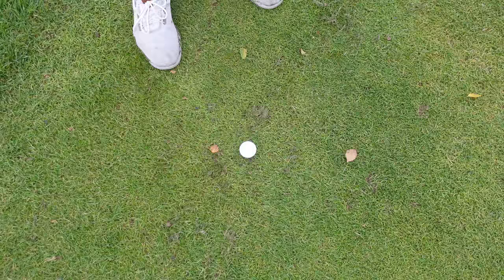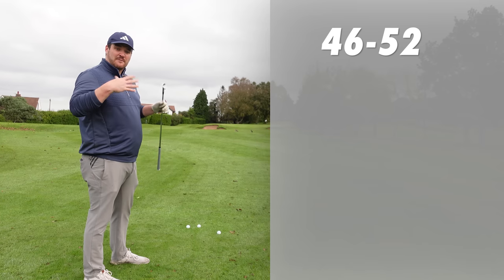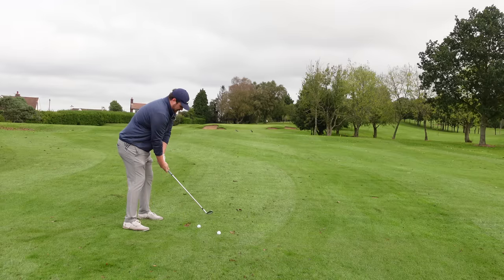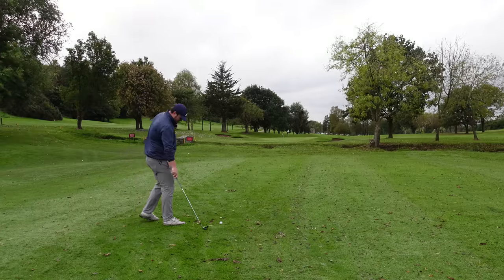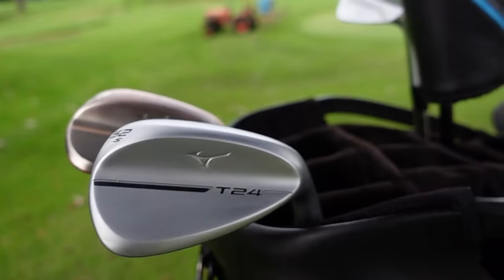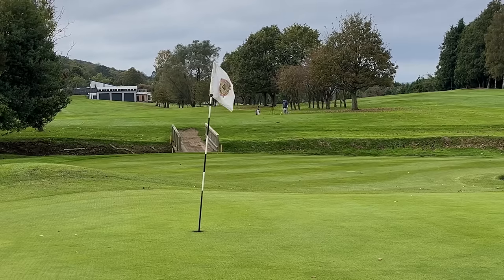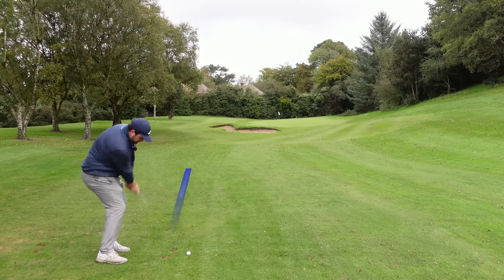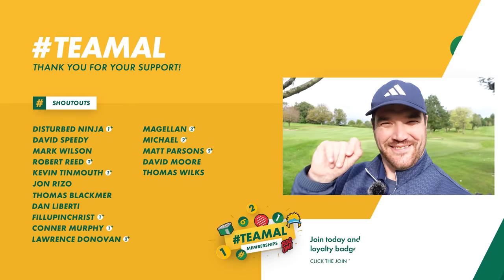FAR Better than a VOKEY?! | Mizuno T24 Wedges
Testing the best wedges of 2024. The Mizuno T24 wedge review.

► Check out Holywood Golf Club, Book time in the Performance centre or play on the iconic course that's home to Rory Mcilroy

Driver: TaylorMade Stealth 2 Plus
Fairway: TaylorMade Stealth 2 Fairway
Utility: Wilson Staff Model Utility
Irons: Cobra King Tour Irons (2022)
Wedges: TaylorMade Hi-Toe Wedges
Putter: Wilson Staff Model
Golf Balls: TaylorMade TP5x PIX Golf Balls
Golf Gloves: Adidas Ultimate Tour

ALEX ETCHES FILMING GEAR:
Vlogging/Travel Camera: Sony ZV-1
Camera 2: iPhone 15
Go Pro: Hero 12
Mic: DJI Mic
Tripod: K&F Concept
Memory Cards: SanDisk 128GB Extreme (x5)
Kit Backpack: K&F Backpack
Laptop: MacBook Pro

► Help grow your YouTube channel with vidIQ - Sign up FREE

Hi I'm Alex Etches, and welcome to the Alex Etches Golf Channel on YouTube.

On this Golf YouTube Channel, you can expect Entertaining Golf Product Reviews, Golf Vlogs from around the world, Golf News and Golf Club Comparisons.

We have a few special golf video themes from Retro Reviews where we look back at some of the most iconic retro golf clubs throughout the years. Where Outer Bounds looks at the most gimmicky golf clubs usually driven by infomercials. Not to mention Golf collabs with some of your favourite Golf YouTubers and videos from the best courses in the world!